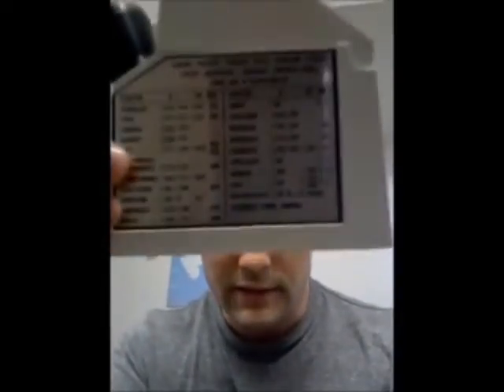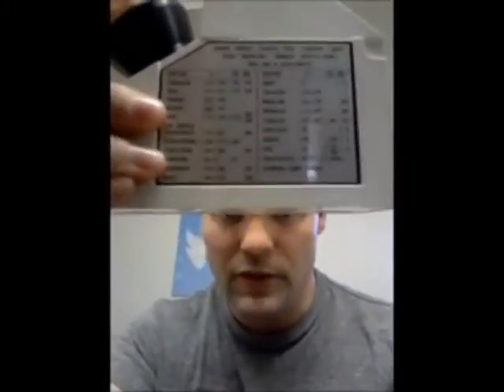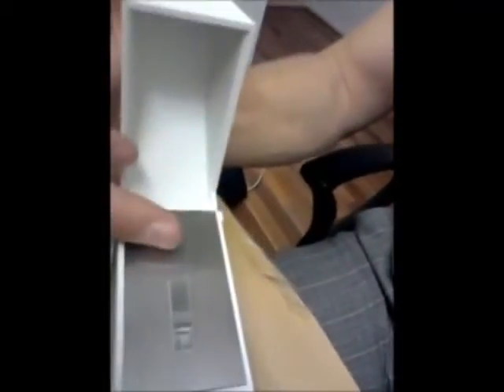What is Refractive Index of A Gemstone?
Refractive Index of a gemstone is a very important property. It can explain how much 'sparkle' a gemstone will have and it is a handy way to differentiate Gemstones.